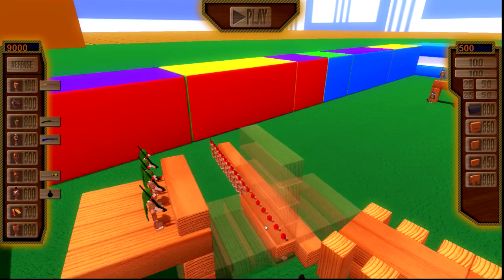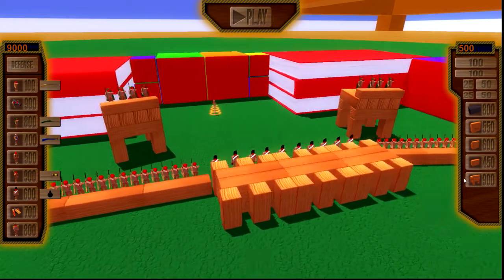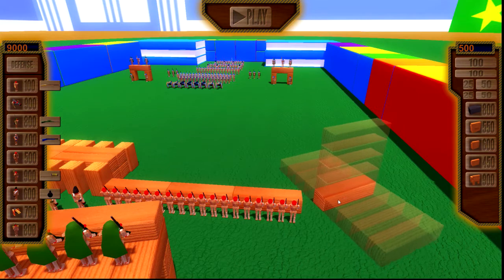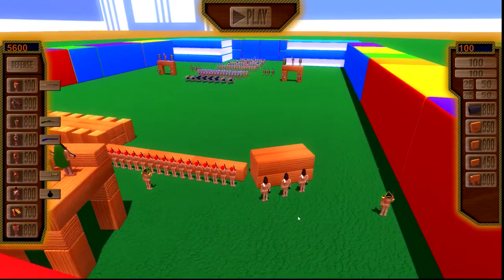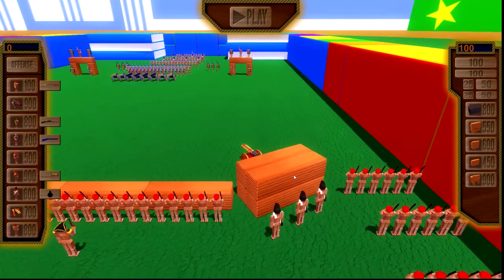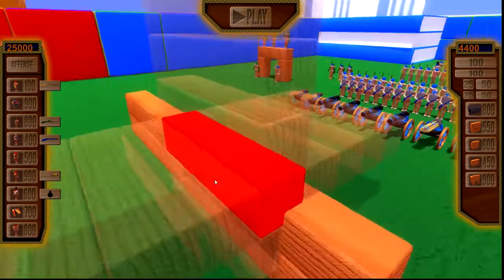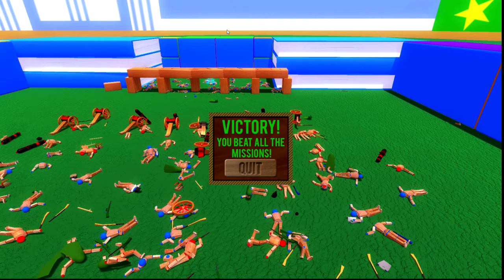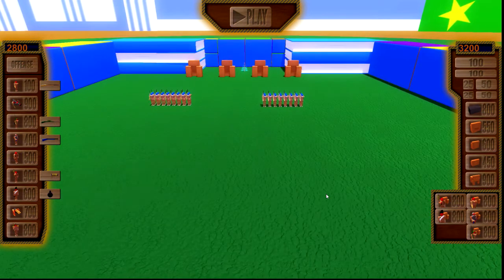Wooden battles Let's Play - Part 14 - New Campaign missions 10-12!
the new wooden battles update has arrived and with it more levels to the campaign! more stuff like a new unit, game mode and more have been added as well but ill focus more on that in a different video anyways i hope you enjoy the video!